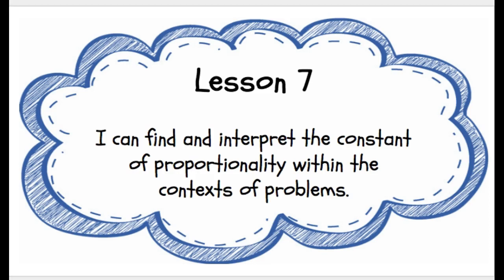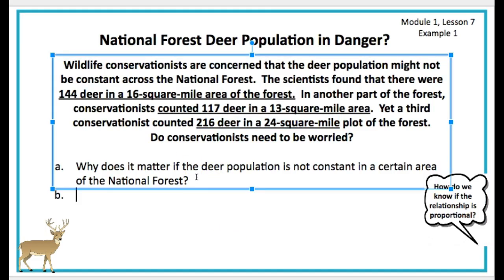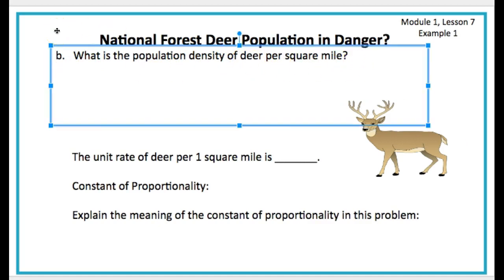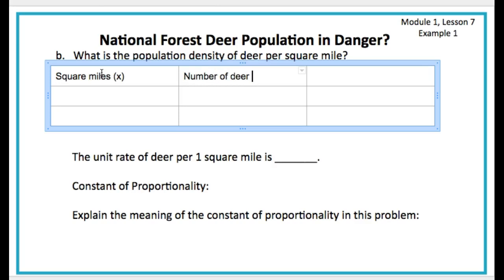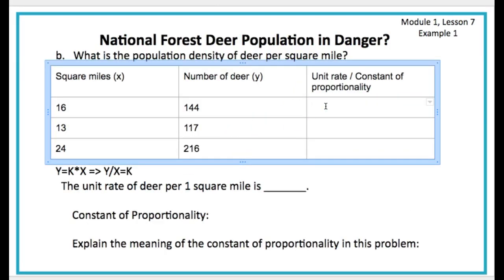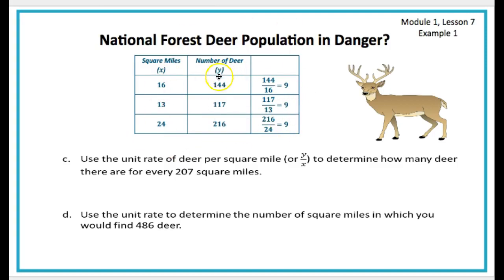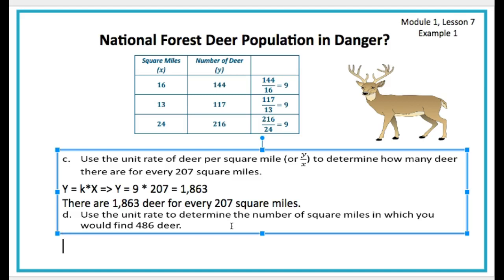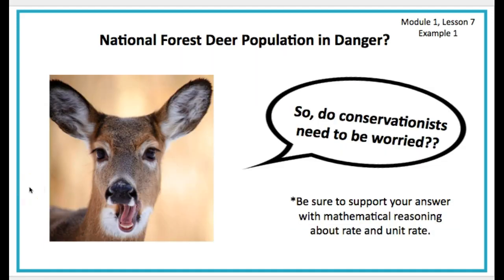7th grade Module 1 Lesson 7 Example 1